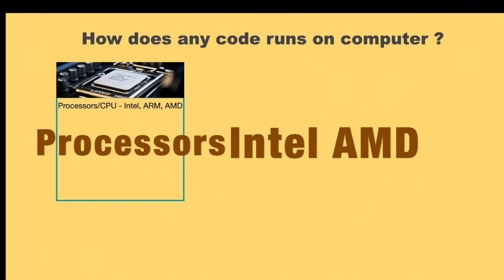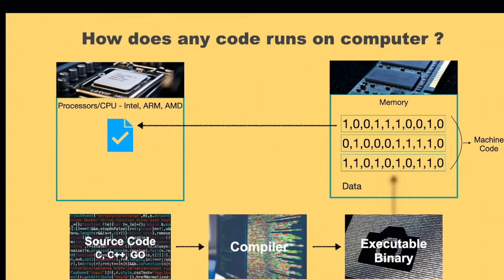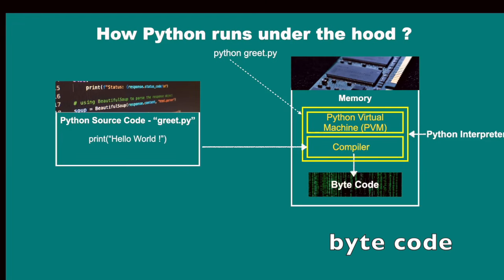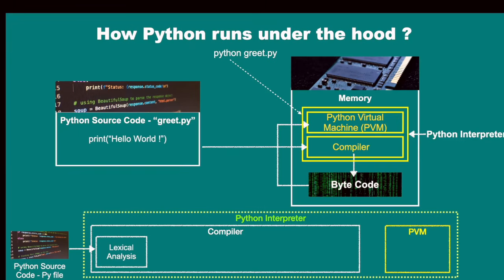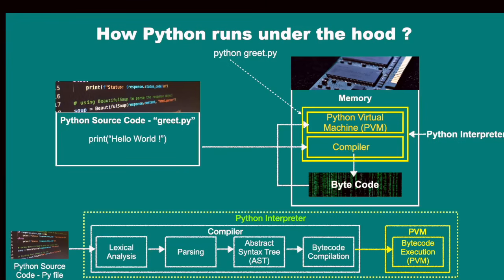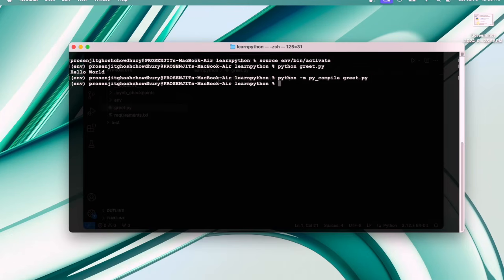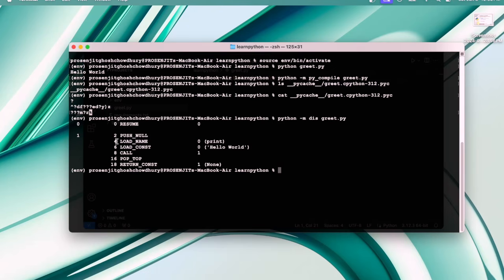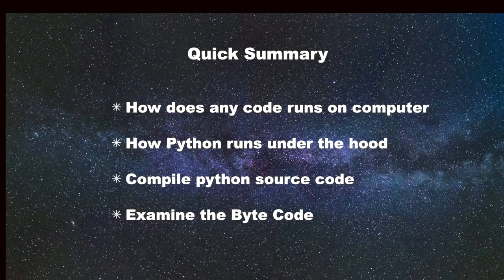What is Python Interpreter ? How It Works Under the Hood Explained !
Curious about the Python Interpreter ? In this video, we’ll explain what the Python Interpreter is and how Python Interpreter works under the hood. We will explain the Python Virtual Machine (PVM). We will explain the concept with theory and hands on coding. You will understand python internals and how python code runs with Python Interpreter. Whether you're a beginner or an experienced developer, understanding the inner workings of the Python interpreter will deepen your knowledge and improve your coding skills. Whether you're a beginner or looking to enhance your knowledge, this tutorial and channel has you covered.

Timecodes
0:00 - Introduction
0:10 - How does any code runs on computer?
2:37 - How Python Interpreter runs under the hood?
5:39 - Details regarding Intermediate Steps of Python Interpreter
8:29 - Understand the concept with hands on

🔹 Topics Covered:
What is the Python Interpreter ?
How does any code runs on computer?
How Python runs under the hood?
How Python Interpreter works?
Lexical Analysis
Parsing and Abstract Syntax Tree (AST)
Bytecode Compilation
Python Virtual Machine (PVM)